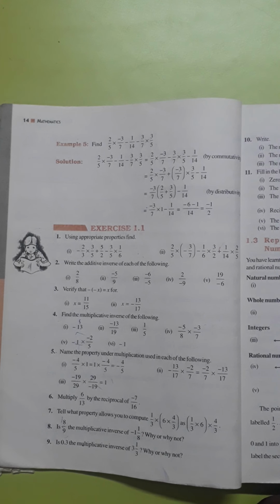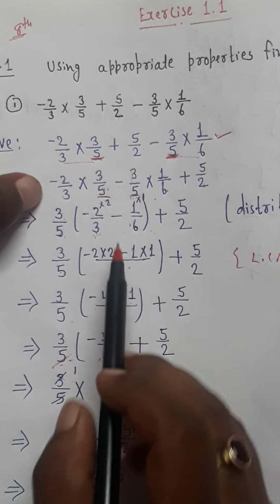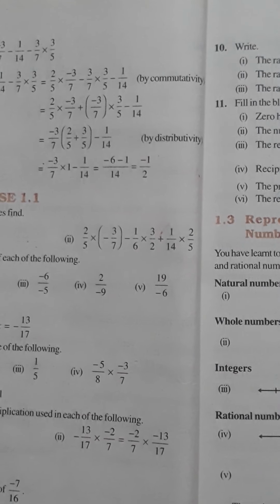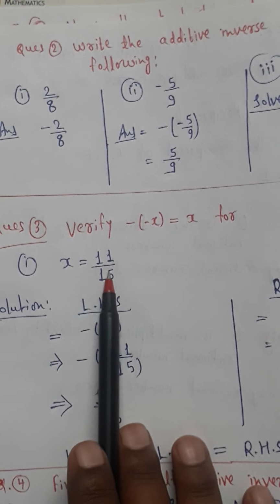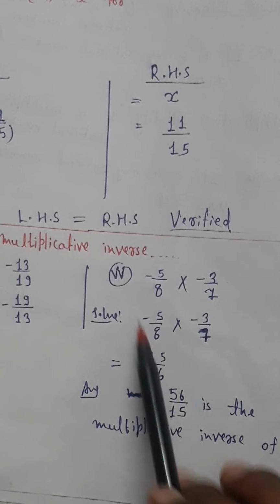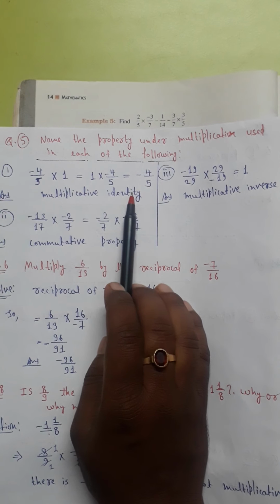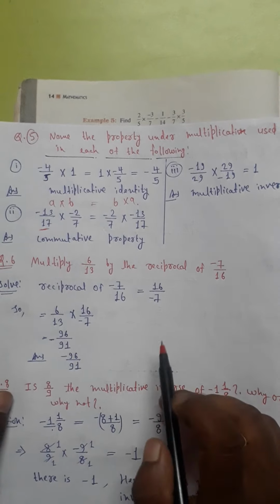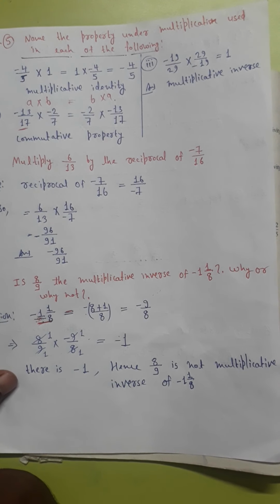13 August 2020